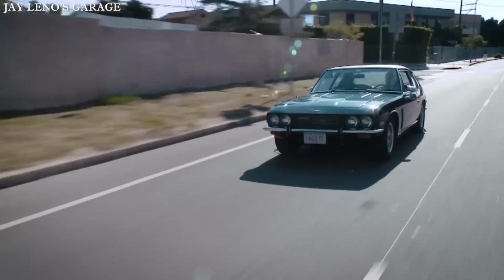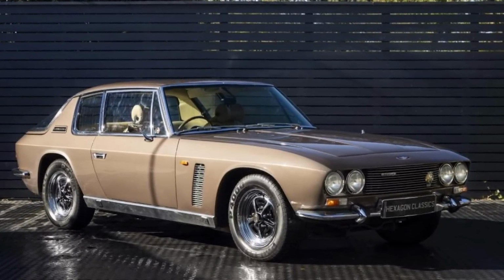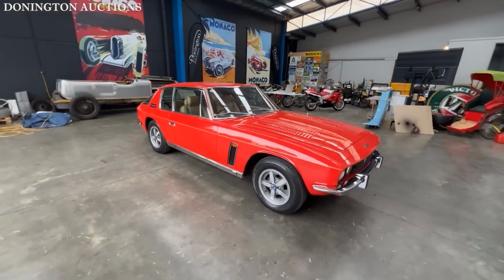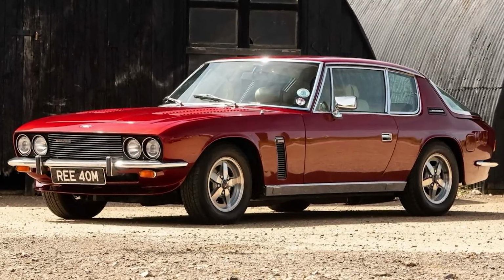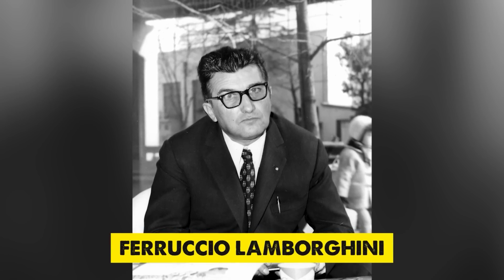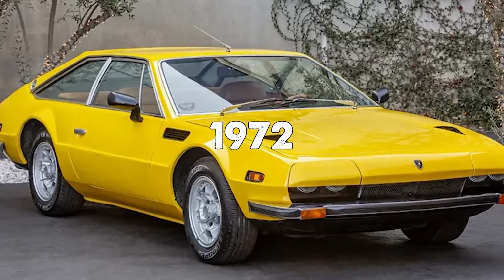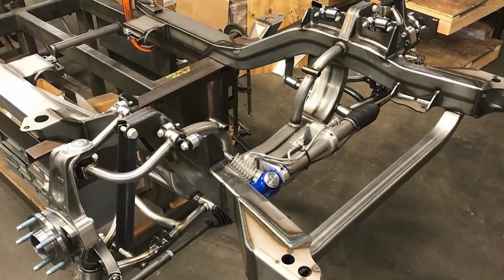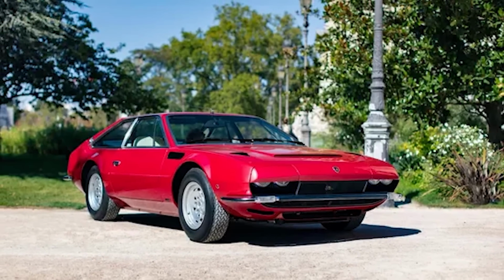2 Most Amazing Grand Tourers We Forgot About!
2 Most Amazing Grand Tourers We Forgot About!

We're talking about two incredible grand touring cars that have been largely forgotten by time - the Jensen Interceptor and the Lamborghini Jarama. These amazing machines from the 1970s represent some of the most interesting automotive engineering of their era, combining luxury, performance, and unique design elements that set them apart from their competitors.

The Jensen Interceptor was a fascinating blend of British craftsmanship, Italian design, and American muscle. Built in West Bromwich, England, this grand tourer featured a distinctive wraparound rear window that doubled as a practical hatch. Under the hood, it packed serious power with Chrysler V8 engines, first a 6.3-liter and later a mighty 7.2-liter powerplant. The Interceptor wasn't just about raw power though - it was a comfortable cruiser with leather seats, wood trim, and enough space for four passengers. What made it special was its ability to combine high-speed performance with everyday usability, something that set it apart from many sports cars of its time.

The Lamborghini Jarama, meanwhile, was a different kind of special. Named after a famous bullfighting region in Spain, this rare Italian beauty was designed by the legendary Marcello Gandini at Bertone. Only 328 of these cars were ever built between 1970 and 1976, making it one of the rarest Lamborghinis ever made. The Jarama packed a powerful 3.9-liter V12 engine that could push the car to speeds over 150 mph, proving it wasn't just about looks. The car was actually designed specifically to meet American safety and emissions standards while still delivering the performance expected from a Lamborghini. It featured pop-up headlights, a comfortable 2+2 seating arrangement, and a perfect balance of sportiness and luxury.

These two cars represent different approaches to the same goal - creating the perfect grand tourer. While the Jensen Interceptor went for a mix of international components to create something unique, the Lamborghini Jarama showed what was possible when Italian engineering and design came together in a more compact package. Both cars faced challenges during the 1970s oil crisis, and both eventually ended production due to financial difficulties. Today, they serve as fascinating examples of automotive history, showing us how manufacturers dealt with changing safety regulations and market demands while still trying to create exciting and powerful grand touring cars.